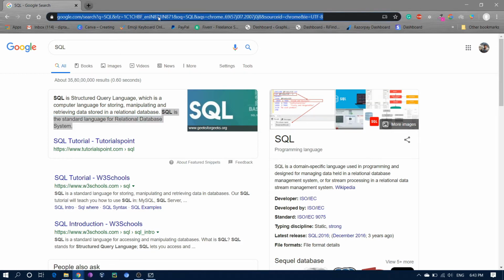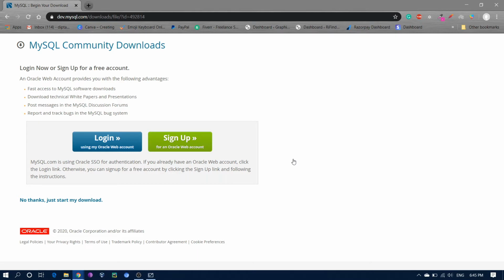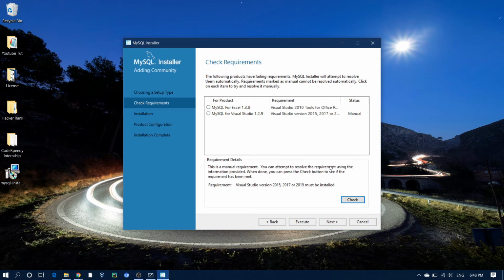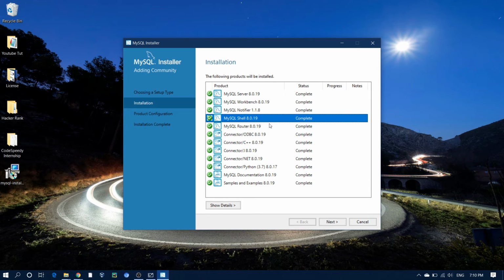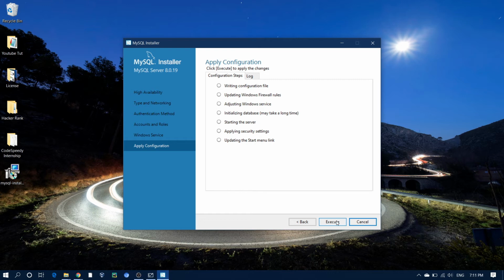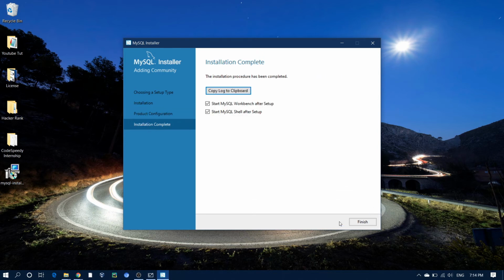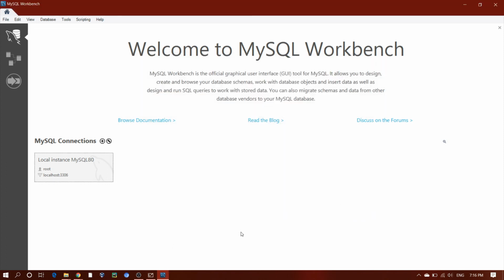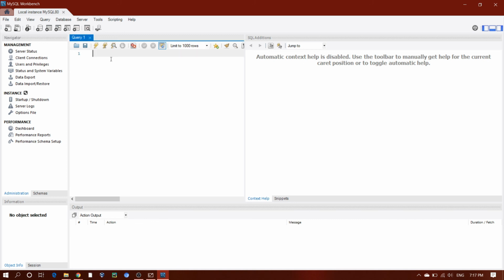SQL Installation | 2.0